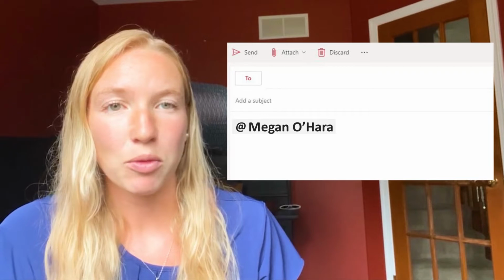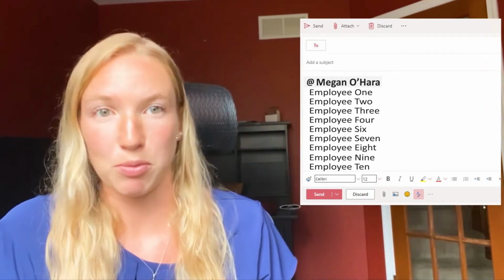How To @Mentioned Someone On Microsoft 365 & Outlook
How Do You Use the @mentioned Option With Microsoft 365 and Microsoft Outlook?

If you're using Microsoft 365 or Microsoft Outlook, you may be wondering how to use the @ mentions feature. This is a great way to draw attention to someone or a group in an email, Microsoft Teams session or any other product found in Microsoft 365. Here's a quick overview of how to use this feature:

This will notify the person that you've mentioned them in the email, and they'll be able to see the message when they open it.

This will notify all members of the group that you've mentioned them, and they'll be able to see the message when they open it.

You can also use the "@" mentions feature in Microsoft Teams. To do this, simply type the "@" symbol followed by the name of the person or group you want to mention. This will send a notification to the person or group, and they'll be able to see your message when they open it.

So there you have it! A quick overview of how to use the "@" mentions feature in Microsoft 365 and Microsoft Outlook. Give it a try next time you're sending an email or participating in a Teams session, and see how it can help you get your message across more effectively.

//Timestamps

0:00 - Introduction Mondays With Megan
0:10 - Spotting Phishing Emails
0:19 - Voice Verification Phishing Emails
0:59 - How Voice Verification Works
1:24 - Save Your Company Millions
1:45 - Conclusion, Reach Out To EasyIT

ADDRESS
4150 Tuller Road,
Suite 212